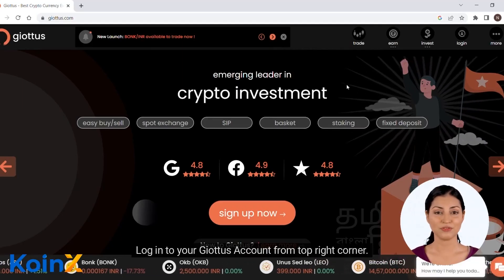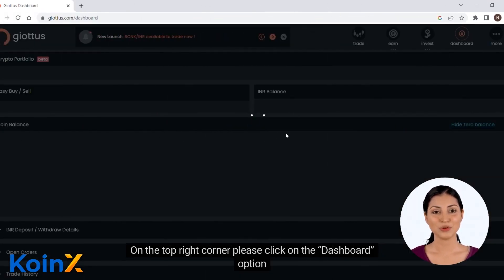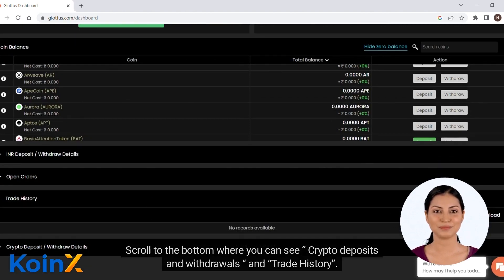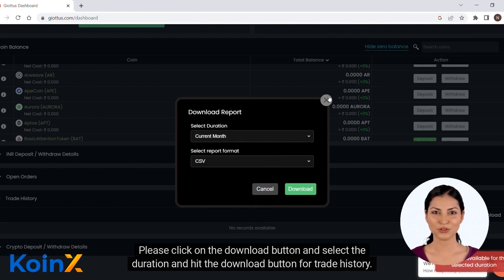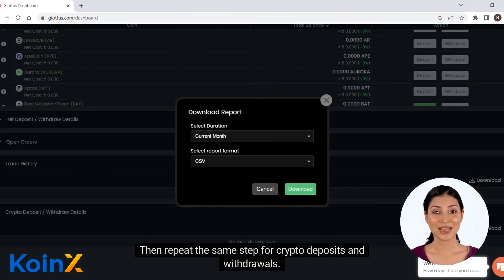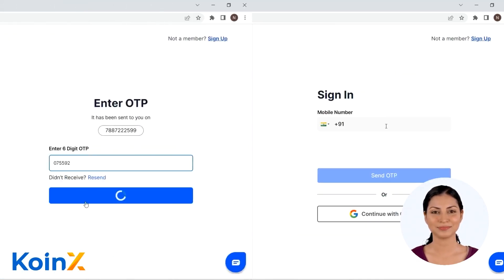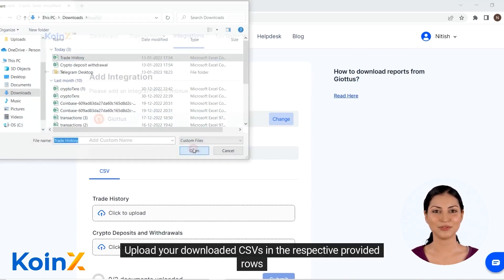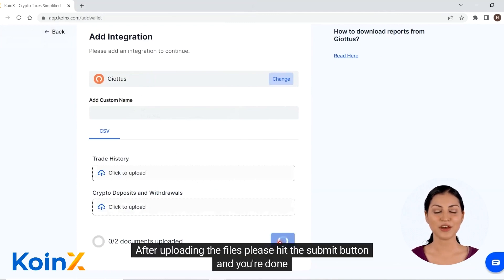How to Integrate Giottus with KoinX | Calculate Crypto Tax Easily | Step-By-Step Process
Also, check out KoinX to simplify your crypto taxes.

Use code- MARCH50

Looking to integrate Giottus with KoinX and streamline your crypto tax reporting? In this step-by-step guide, we'll show you exactly how to do it. KoinX is a powerful tax-calculating platform that can help you track and report your crypto transactions with ease. By integrating Giottus with KoinX, you can automate your tax reporting process and save time and effort.

In this video, we'll walk you through the entire integration process, from setting up your KoinX account to connecting it with Giottus. We'll cover everything you need to know, including how to import your Giottus transaction history, how to categorize your transactions, and how to generate accurate tax reports using KoinX.

Whether you're a seasoned crypto investor or just getting started, integrating Giottus with KoinX can make tax reporting a breeze. Watch this video until the end and follow our step-by-step guide to get started.